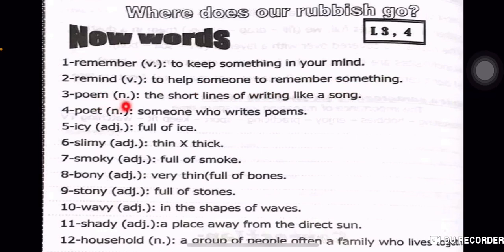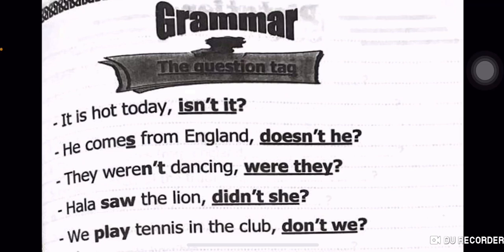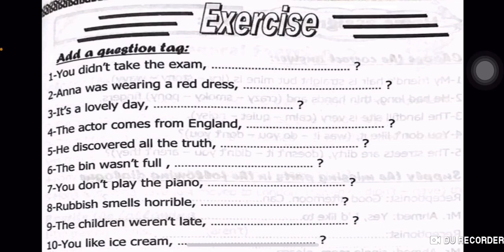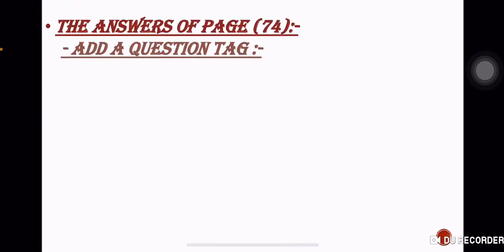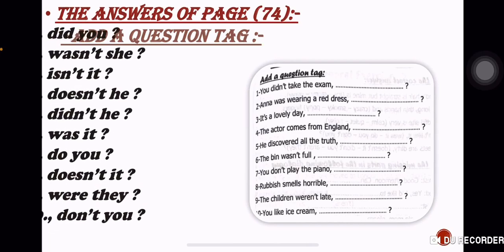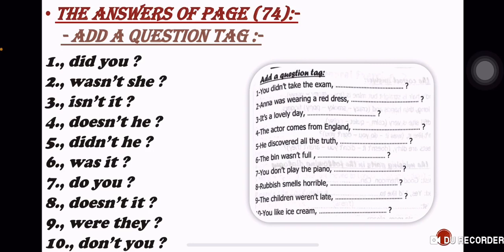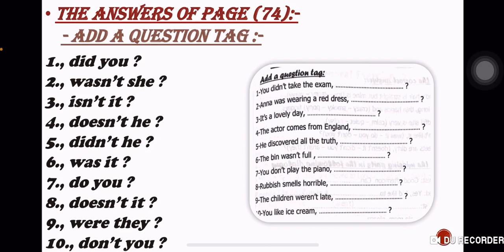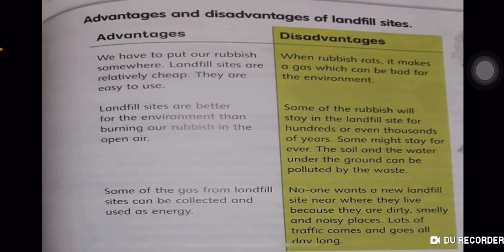A L Prim 6 Unit 15 Part 2